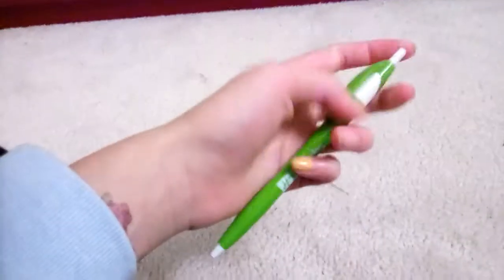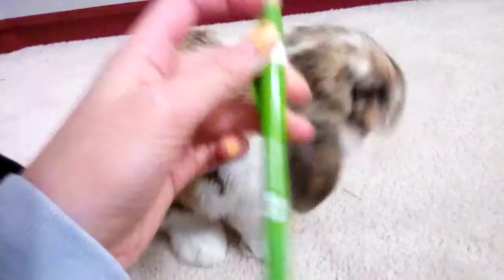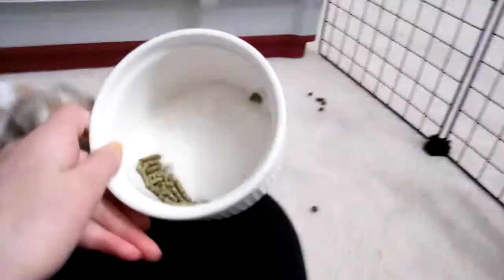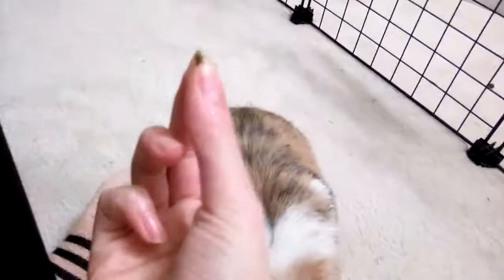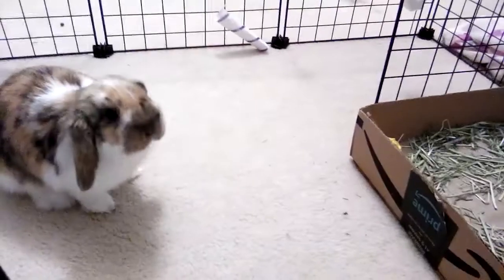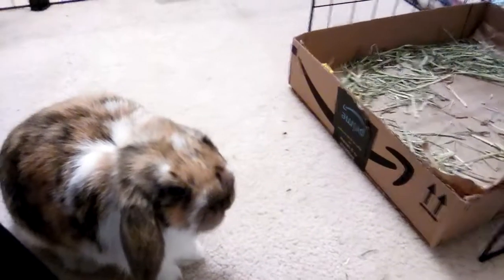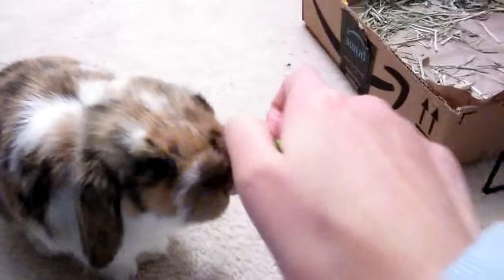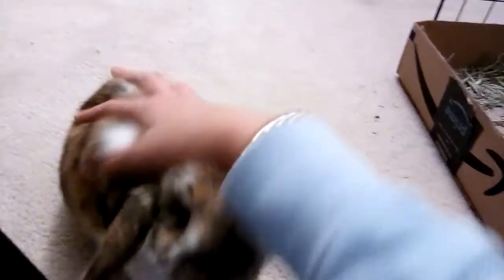How to teach your bunny to go in circles😁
My bunny is named Mr.Cookie he loves pellets and others who let him. This vid is just a trick to teach your bunnies we haven't trained him to do a full circle yet. We'll come up with more vids later☺❤